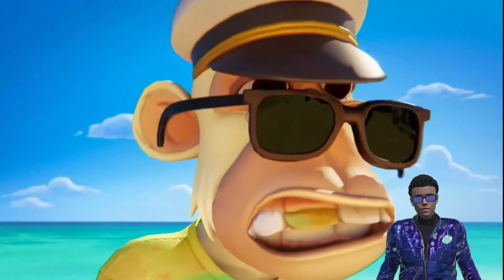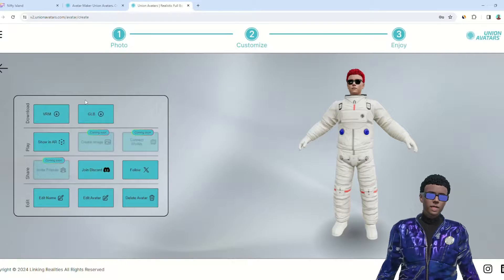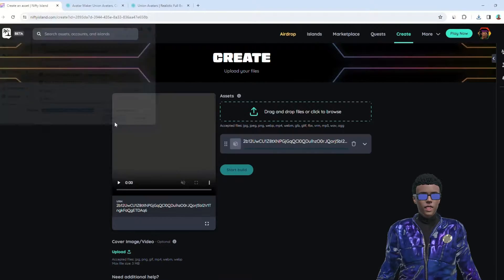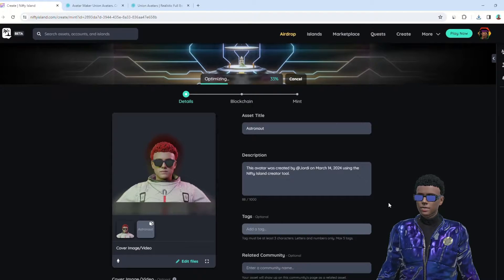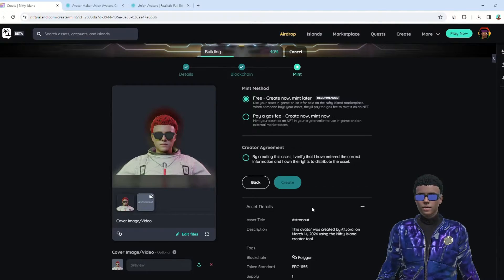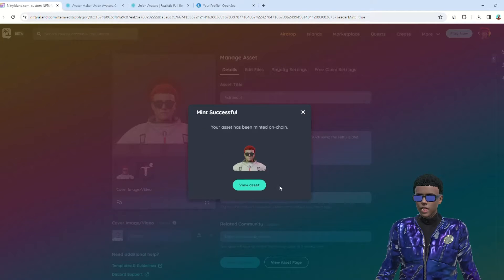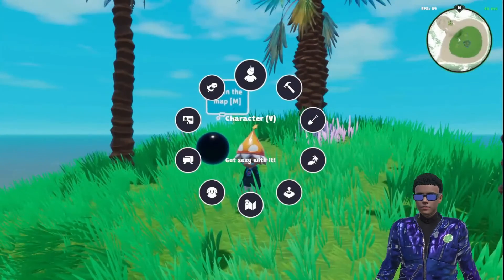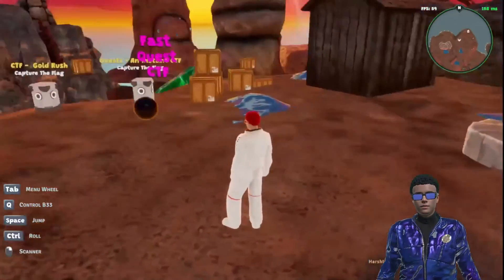How to Import Your Custom Avatar into Nifty Island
Explore Nifty Island with your unique avatar! This quick tutorial covers everything from creation to gameplay:

- Create your avatar on Union Avatars (high-quality photos recommended)
- Download your avatar in VRM format
- Log in to Nifty Island with your wallet & upload your VRM avatar
- Mint your avatar on the Polygon blockchain (optional)
- Dive into the game and select your avatar for a personalized experience